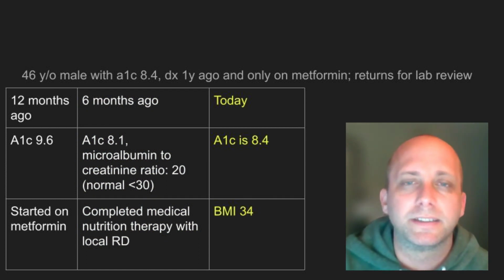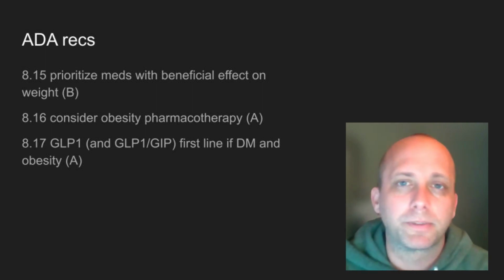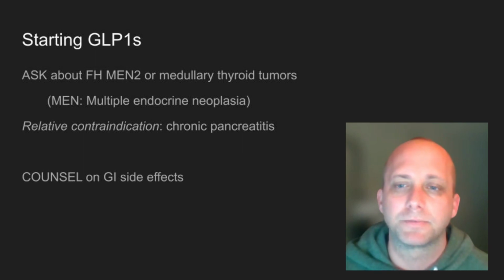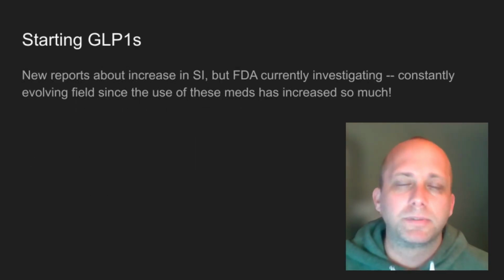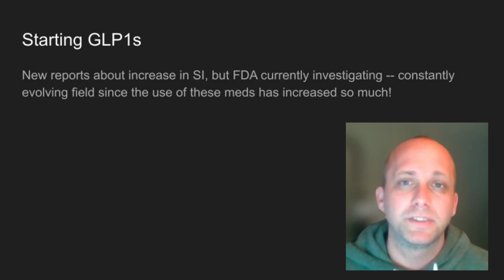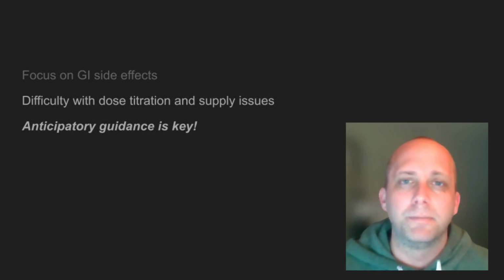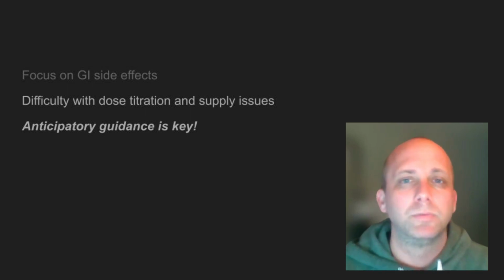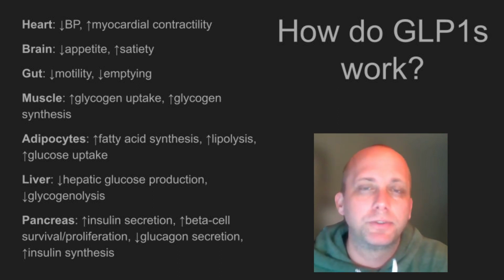GLP1 Receptor Agonists Intro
GLP-1, Diabetes, ADA guidelines. Incretins. Obesity. Case-based learning in primary care. FNP. Common indications for GLP1s (glucagon like receptor agonists) in patients with diabetes. Education for your patients. Mechanism of action. Helpful links: ADA standards of care

how to prescribe glp1
how do glp1 work
FNP board prep